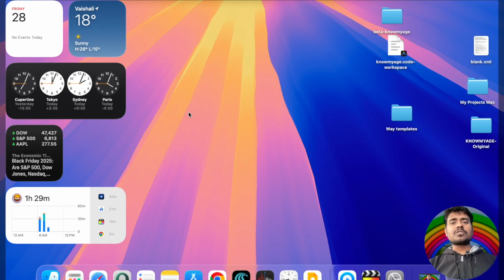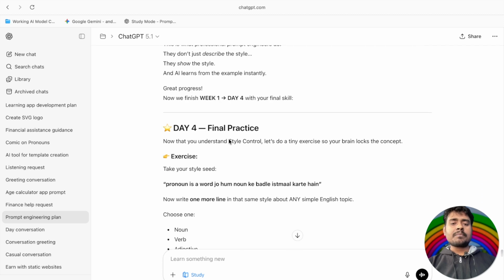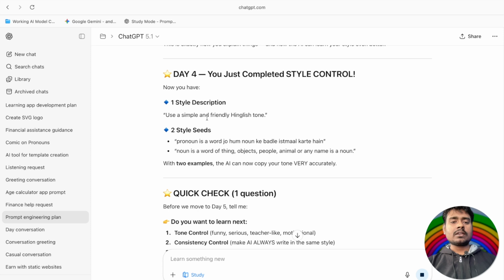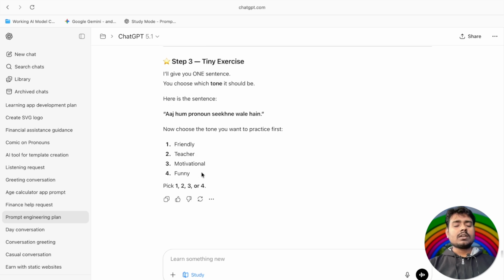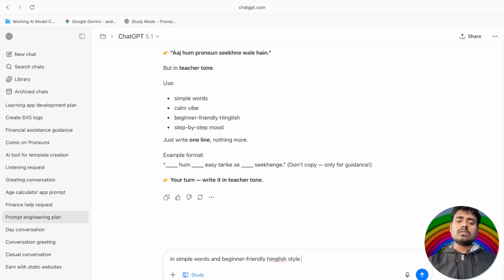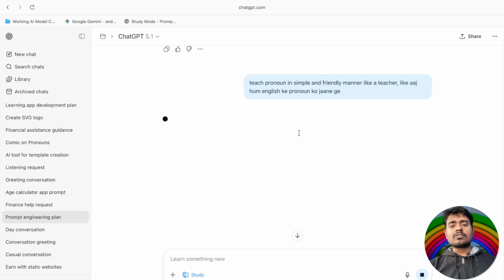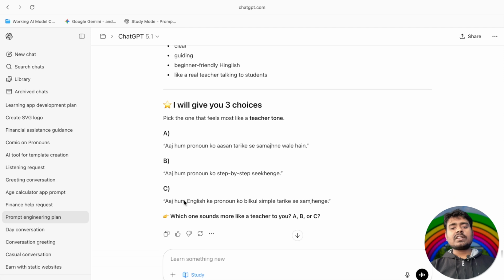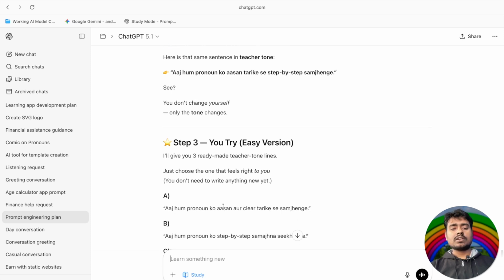Learning Prompt Engineering with ChatGPT (Study Mode) – Day 5 | Style and Tone Control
Hi guys so today we are learning about how to control style And tone and I will tell her that's not easy. You know you have to understand properly how to write the prompt and that's something I found really annoying but it's not that bad. I believe if I spend more time then I can be able to do well.